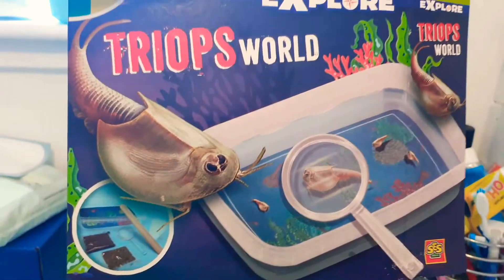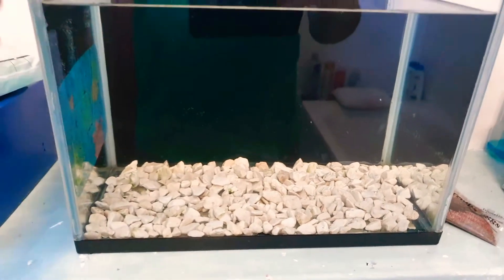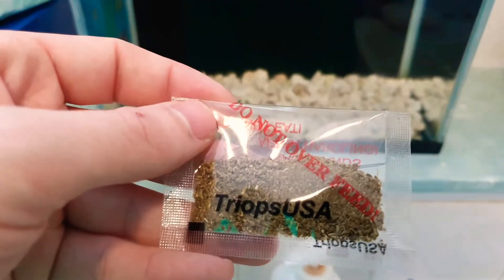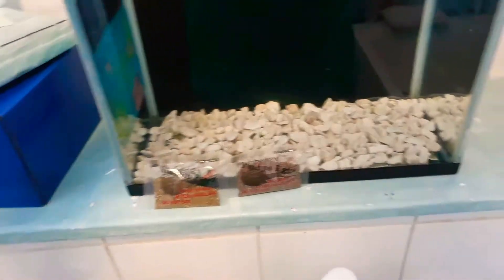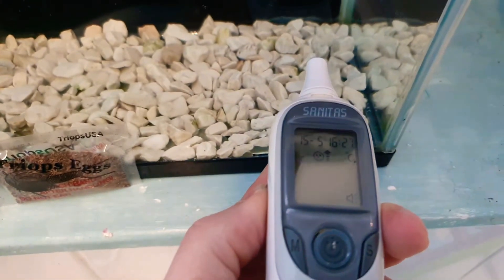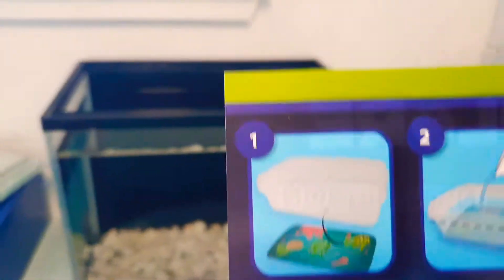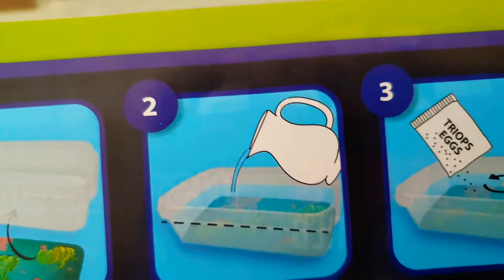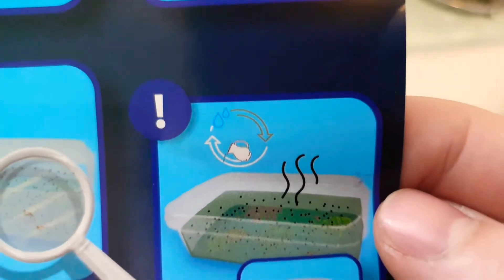Raising Triops #1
I try to grow triops, but will I succeed!!